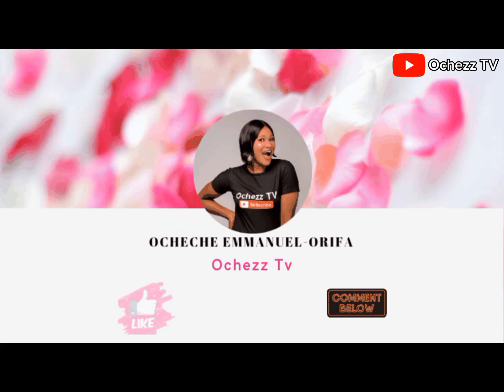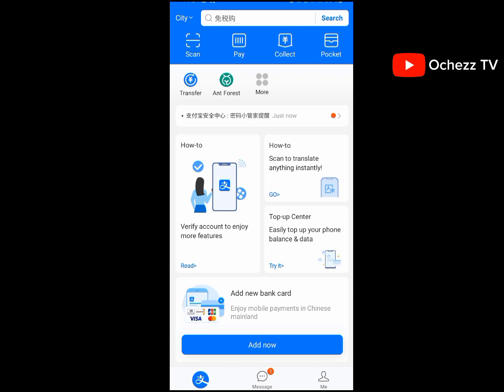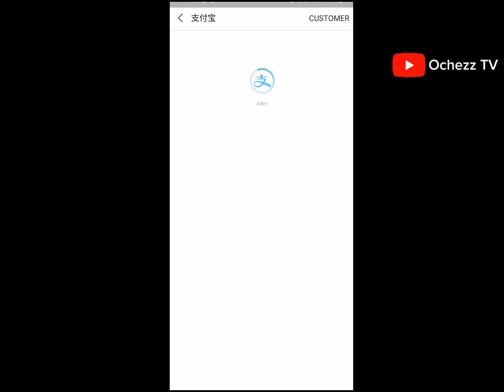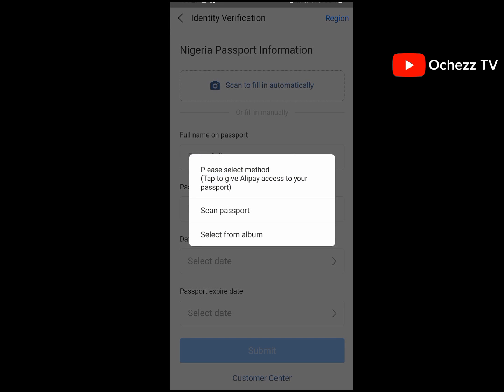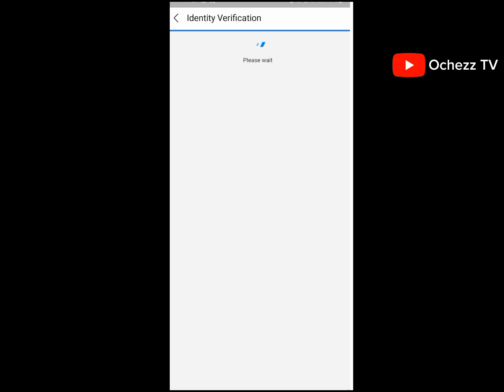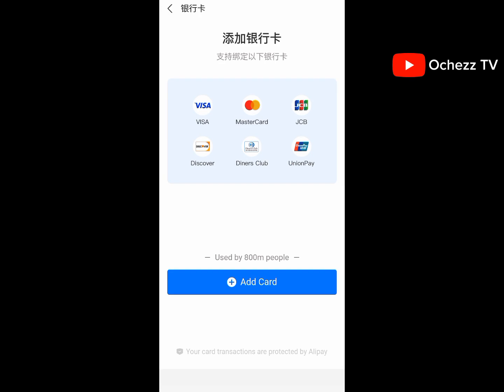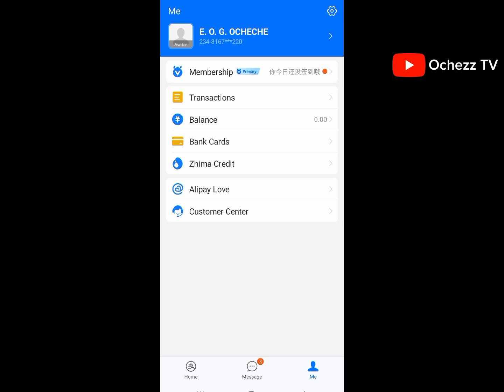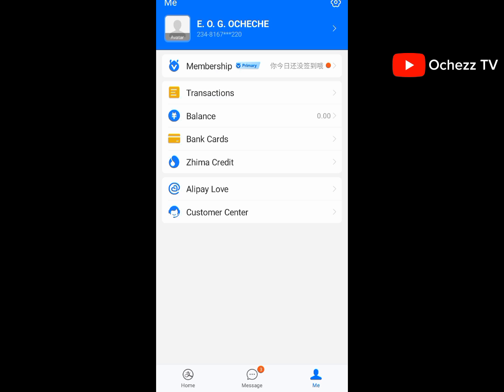HOW TO REGISTER AND VERIFY ALIPAY ACCOUNT | INTERNATIONAL VERSION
Learn new methods on how to register and verify alipay account international version

other importation videos you need to see👇
How to verify your face on alipay 👇